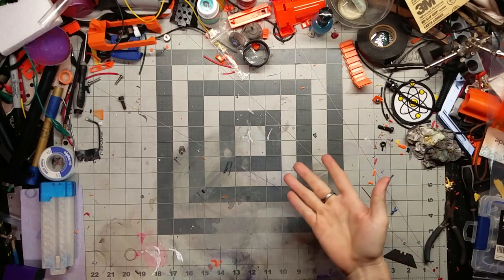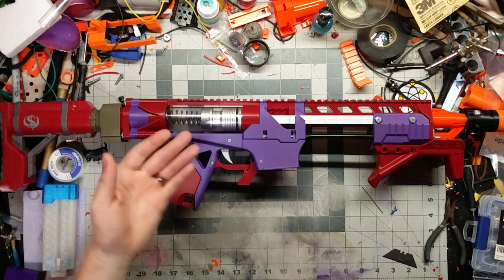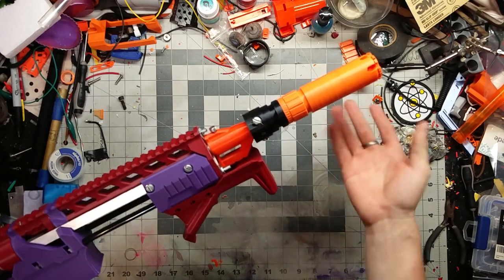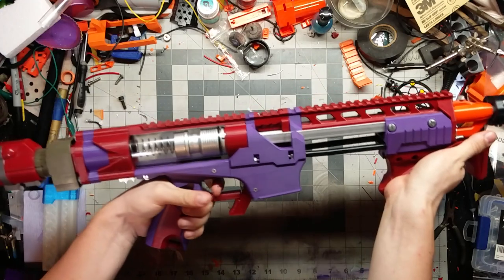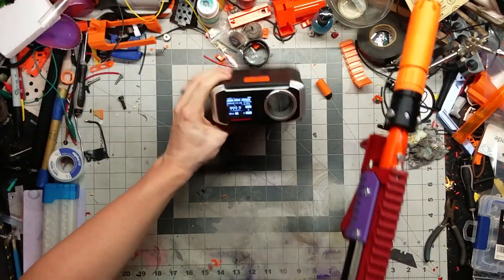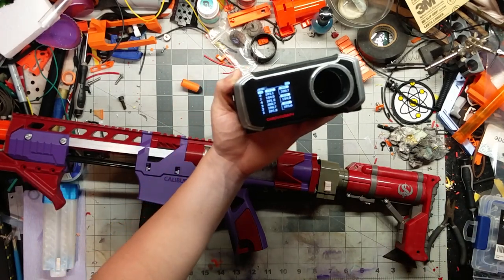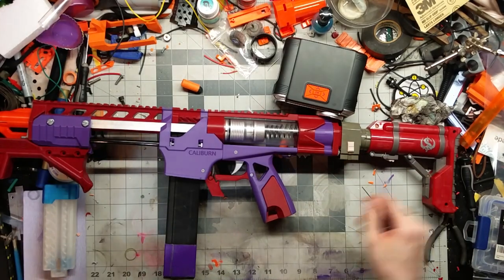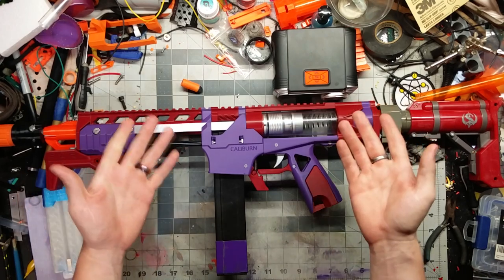[NERF MOD] Talon Claw, Powered By Tooth and Nail Mini!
The files are here!

DSC!